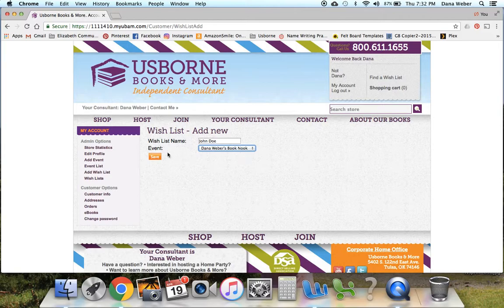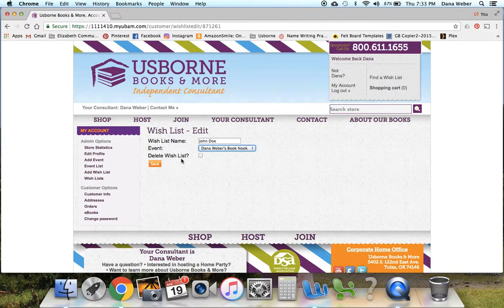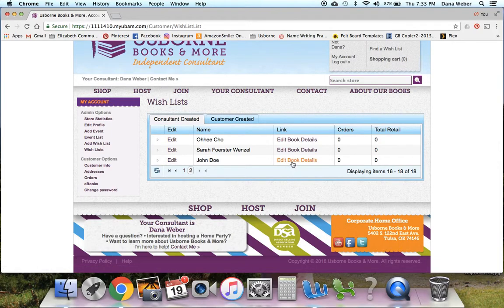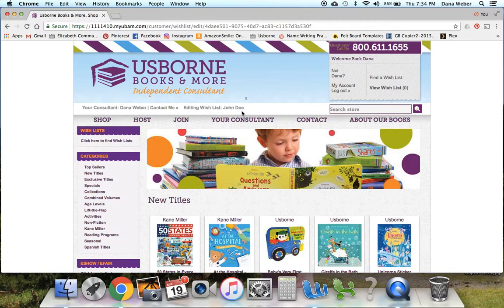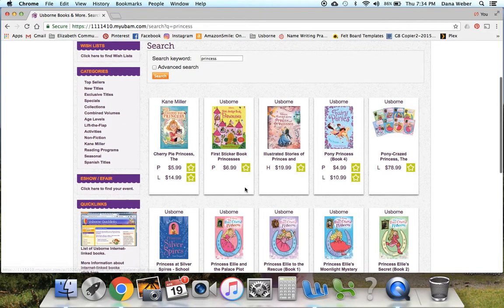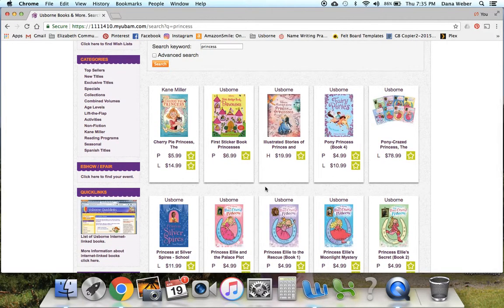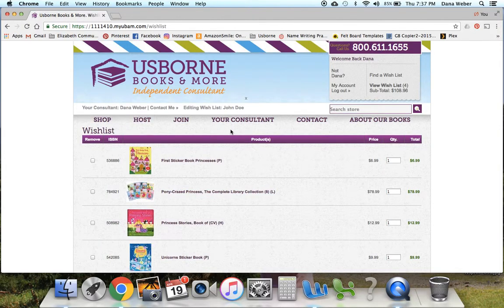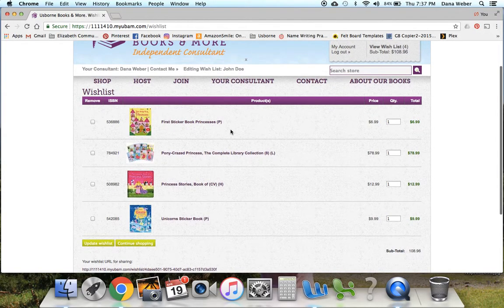How to make a wishlist for your guests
This will show you how to make a wishlist for your Usborne party guests!